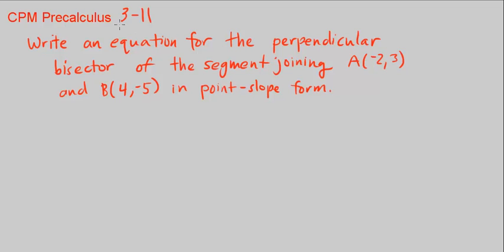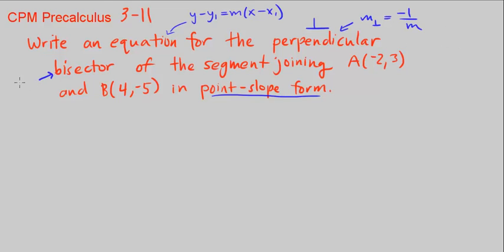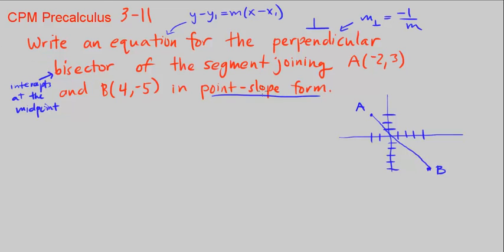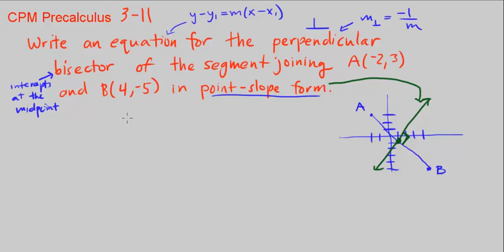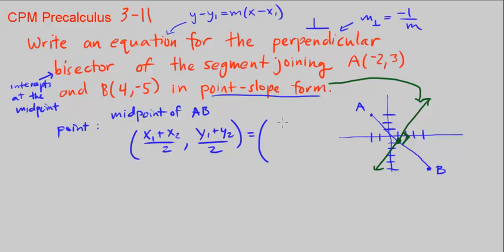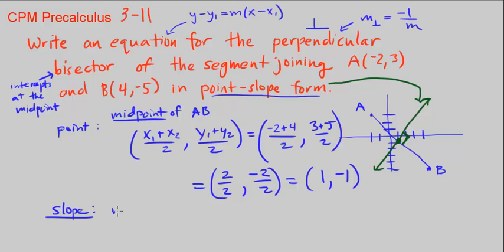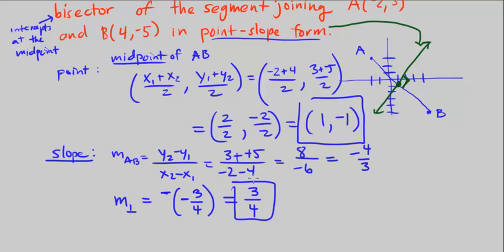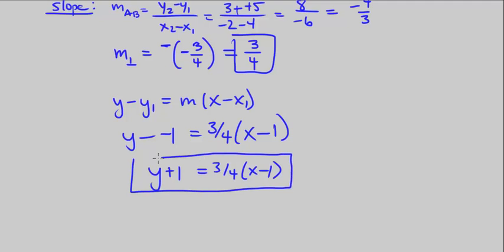CPM Precalculus 3-11 - The perpendicular bisector of a line segment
The perpendicular bisector of a line segment